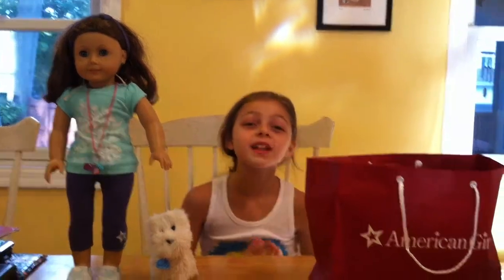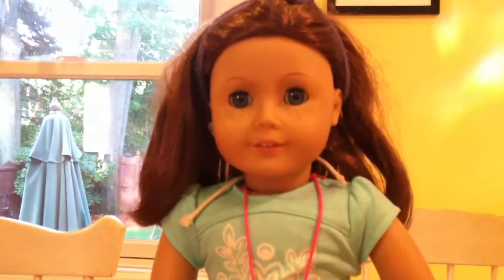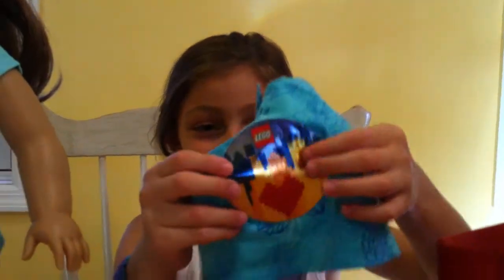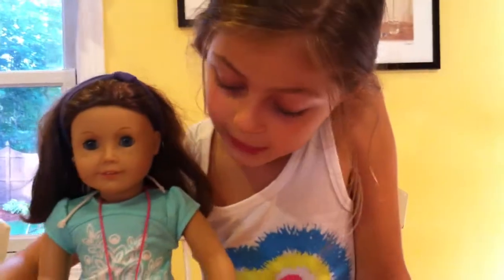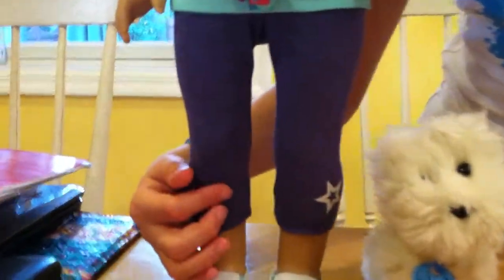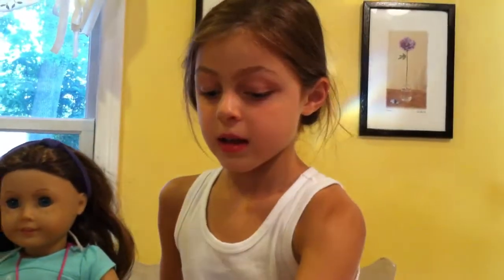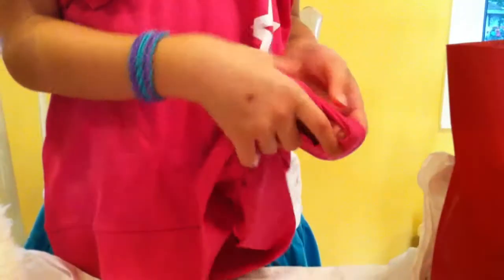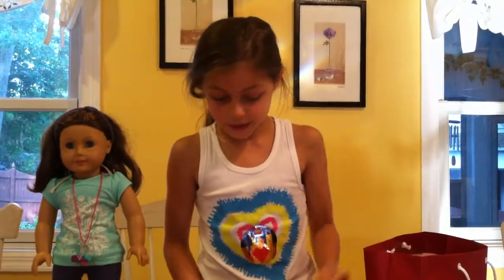American Girl NYC Collection Part 1!